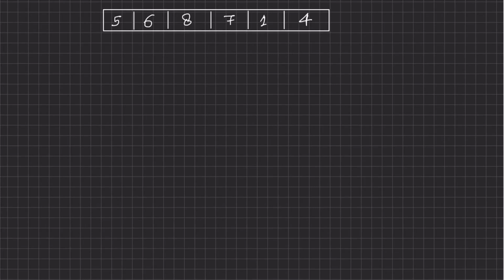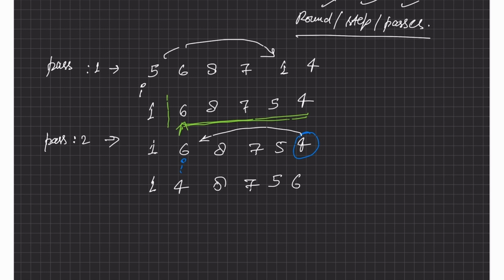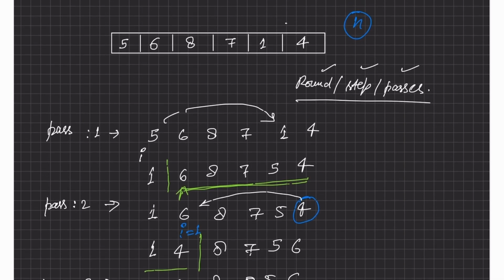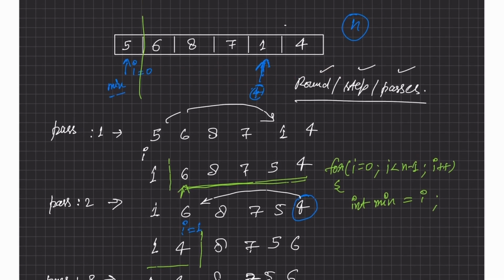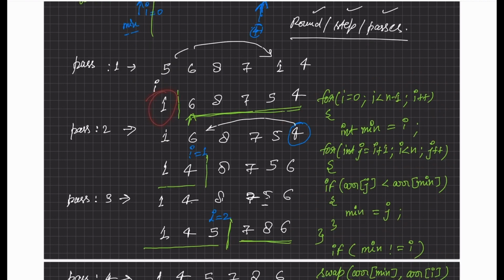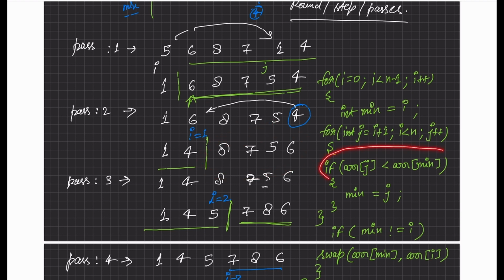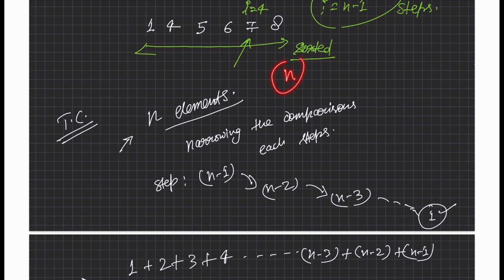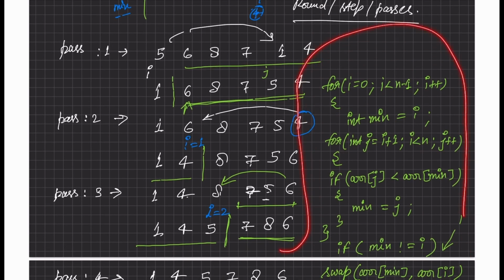Selection Sort Algorithm | Complete Explanation | Theory + Code + Time Complexity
Hello coders, we are going to Discuss about Selection Sort Algorithm with the help of C Program in Data Structures. I have Covered the Time complexity for best case and worst case scenarios.

Share your experience, if you like this video. If you have some suggestions then please write them in the comment box.

netlify free web hosting, netlify, netlify deploy website, netlify tutorial,netlify account suspended,  netlify page not found error, netlify react app deploy, netlify authentication error, how to host a website on netlify,
dsawithkunal
selection sort animation
selection sort in c++
selection sorting
selection sort in data structure
insertion sort
selection sort algorithm animation
sorting algorithms
sorting in java
selection sort in python
bubble sort
selection sort in English
selection sort in java program
sorting
quick sort